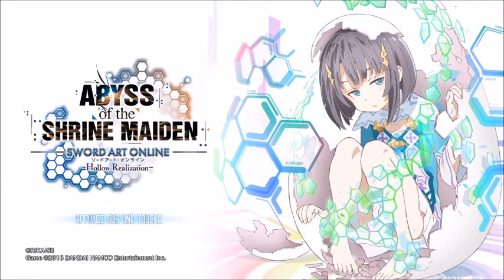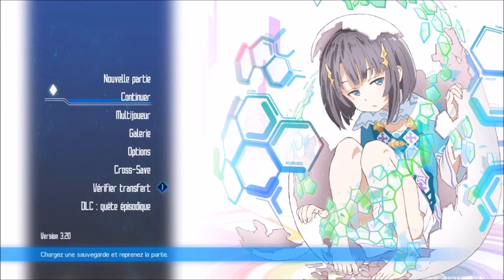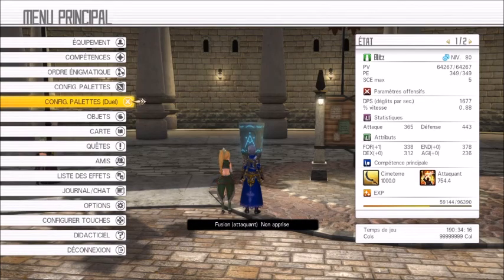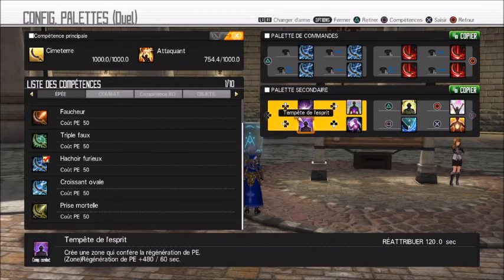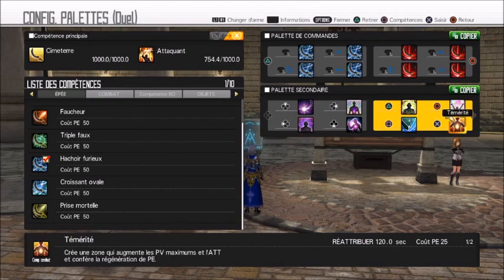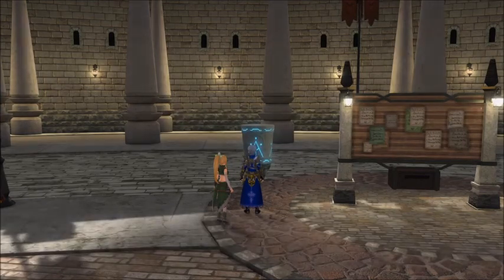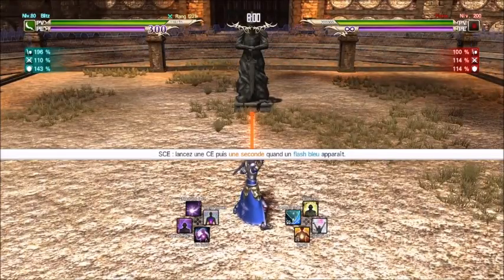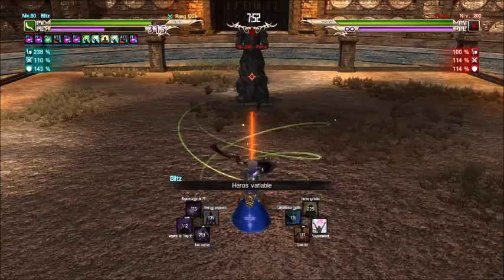Trophée Une nouvelle légende Sword Art Online : Hollow Realization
Voici la liste des sort  :

- hachoir furieux
- croissant cruelle

-regeneration de pe
-posture saisissante
-tempete de lesprit
-ame captive
-témerité

ainsi que

-heros variable
-competence rapide
-surpasement